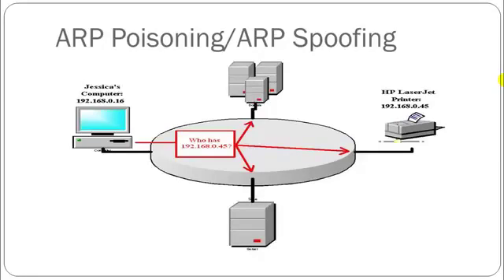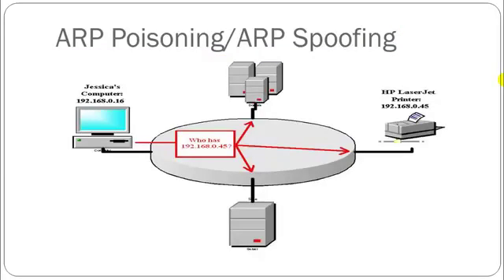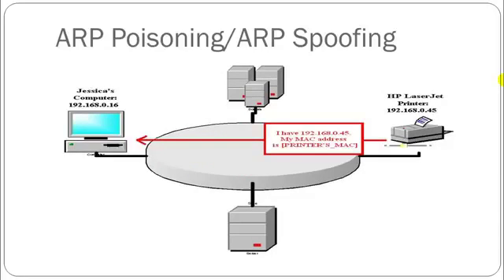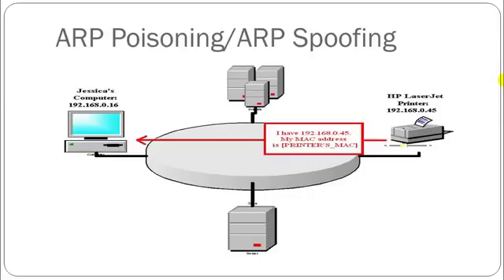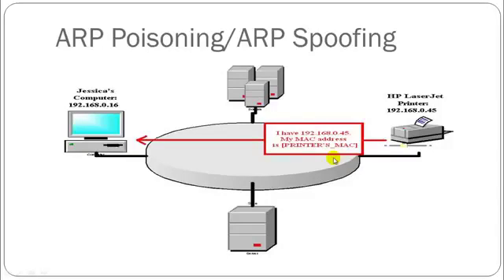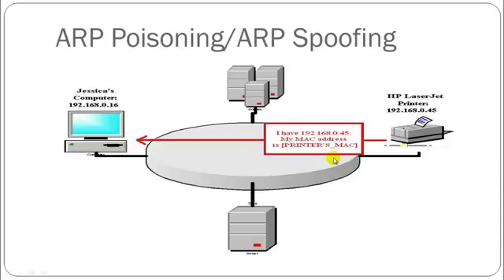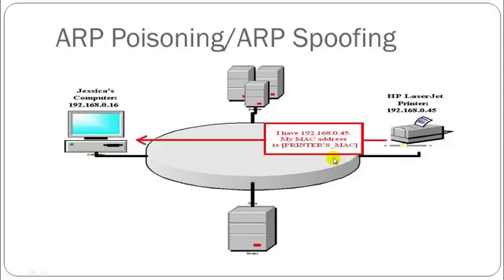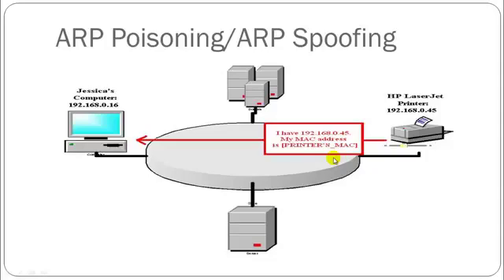Chapter 63 | Kali Linux | ARP poisening